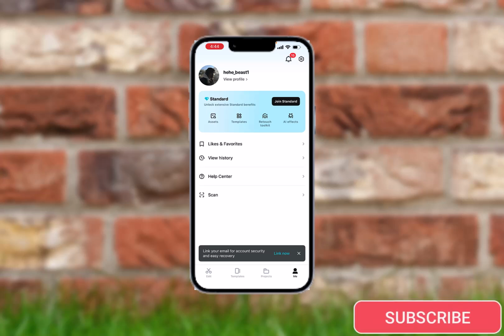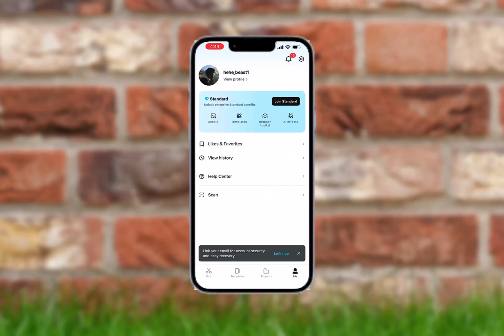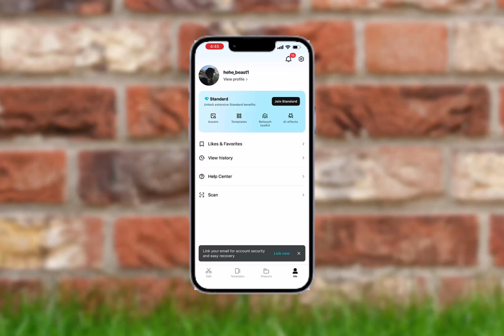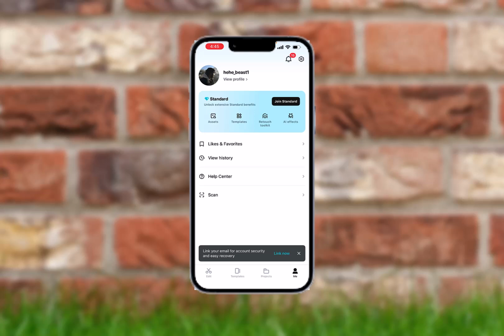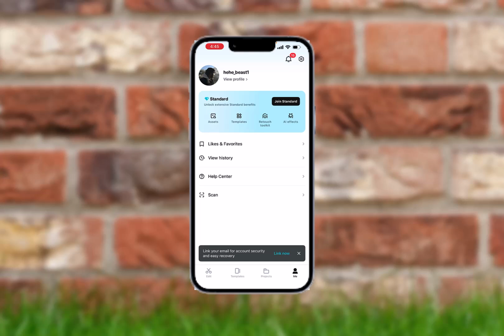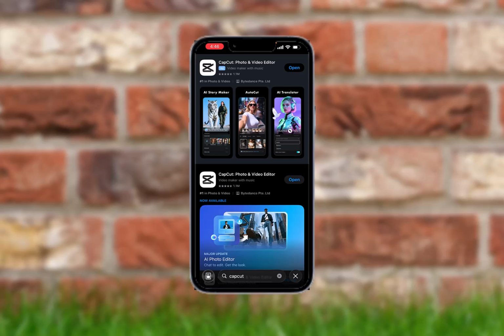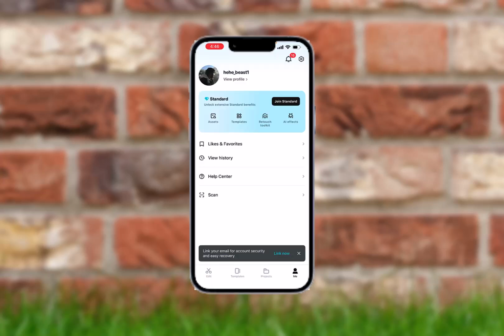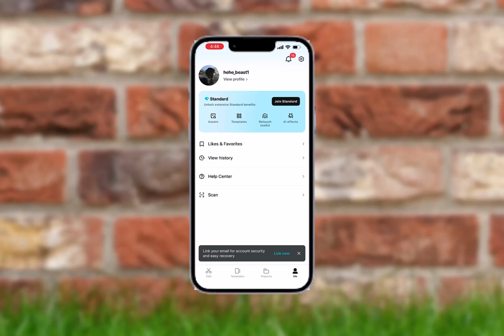HOW TO FIX BASIC ERRORS IN THE CAPCUT APP